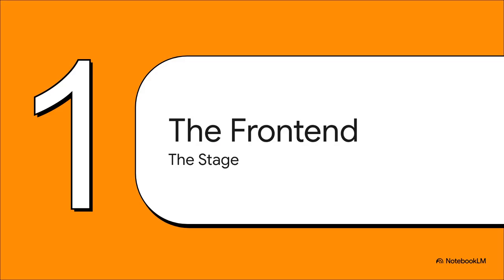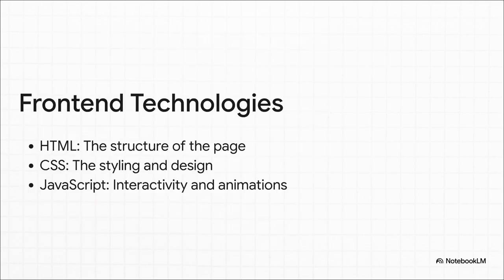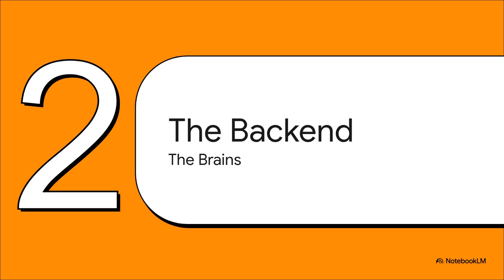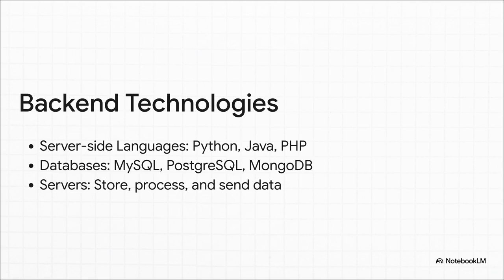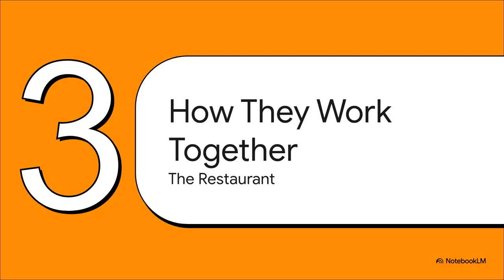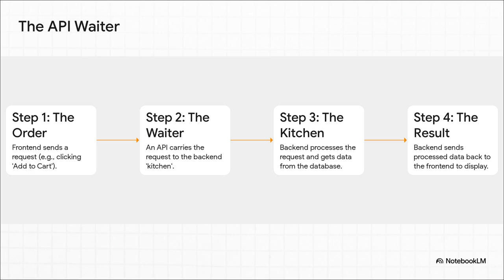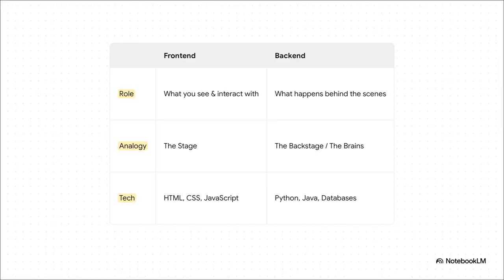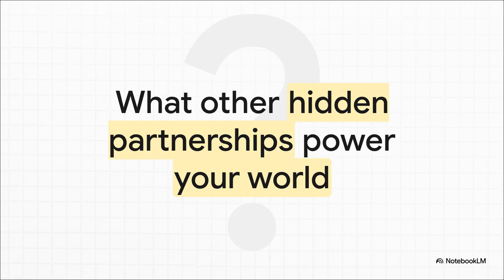Frontend vs Backend - Simple Explanation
Every website has two sides — the part you see and the part you don’t. In this video, we’ll explain the difference between frontend and backend development in the simplest way possible.
You’ll learn what each one does, the languages they use, and how they work together to create the websites and apps you use every day.

How they communicate through APIs

Why both are equally important

Perfect for beginners, aspiring developers, or anyone curious about how websites really work."